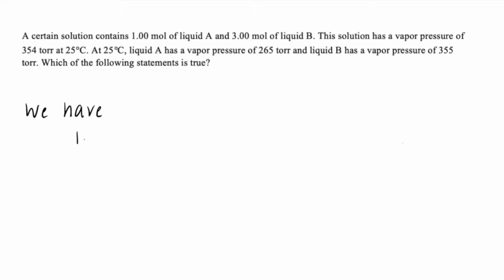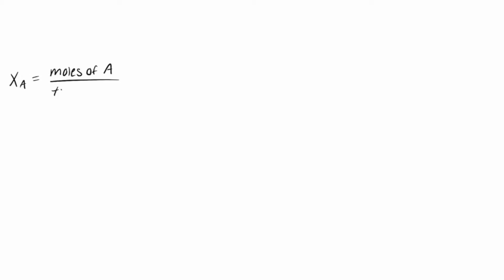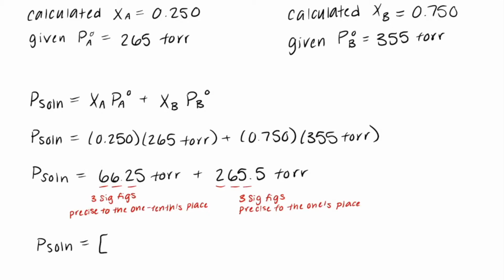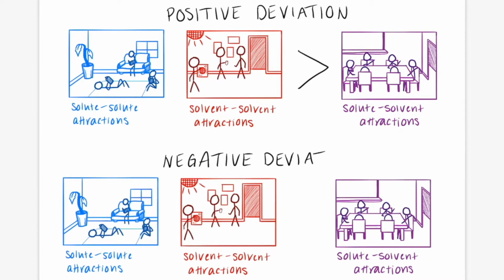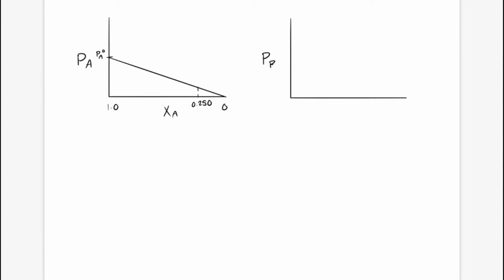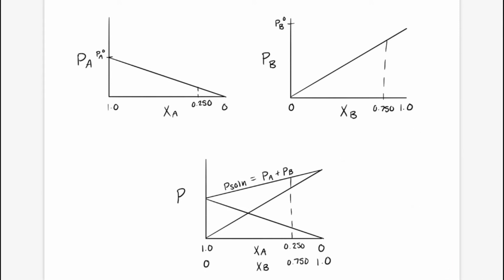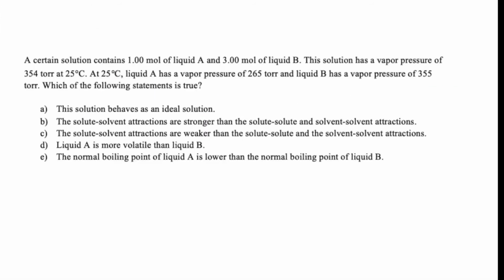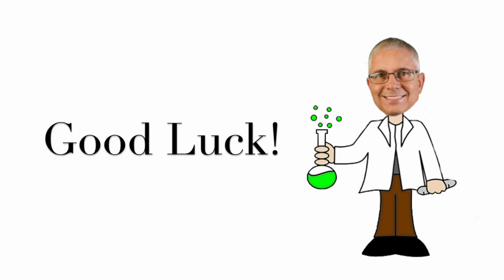Understanding Positive and Negative Deviations of Raoult’s Law